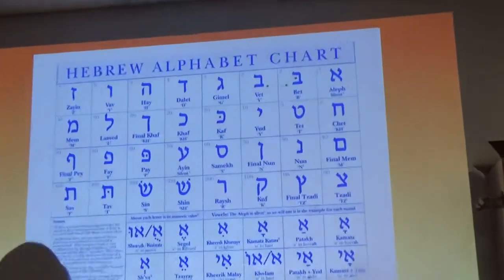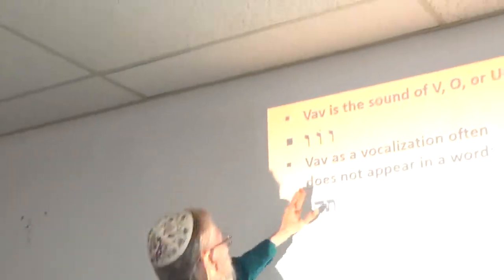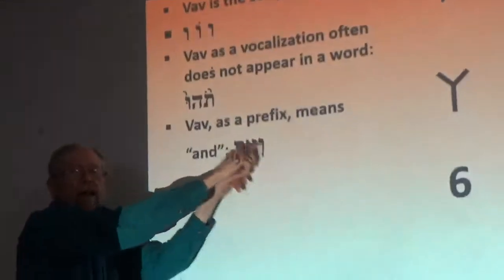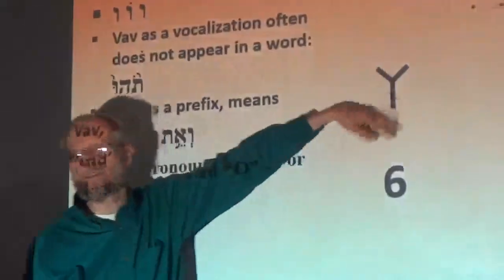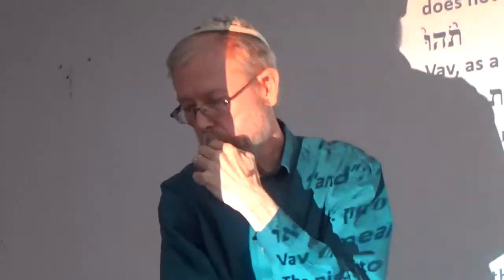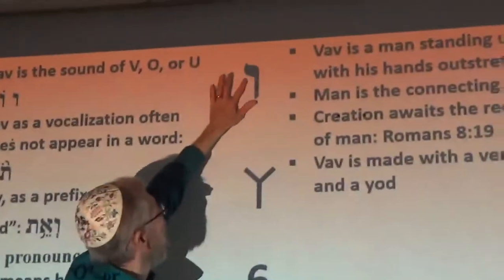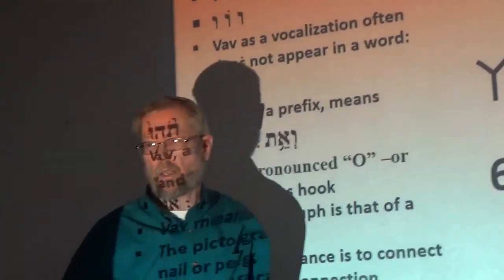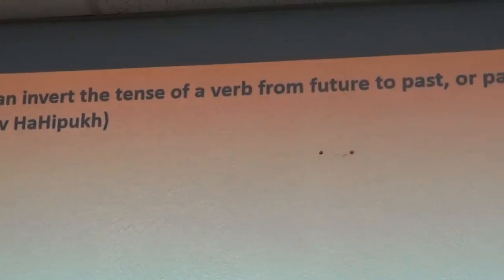Thursday Beginners Hebrew Class 1/16/2020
Vav